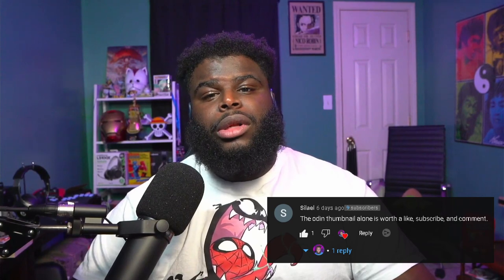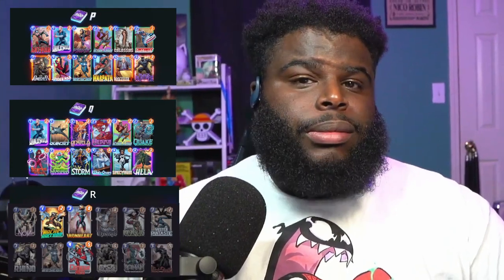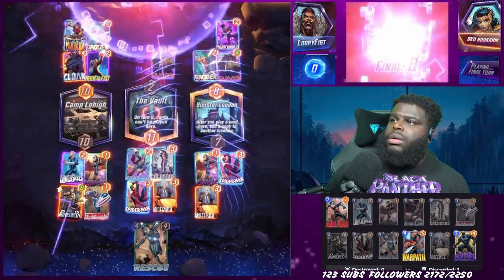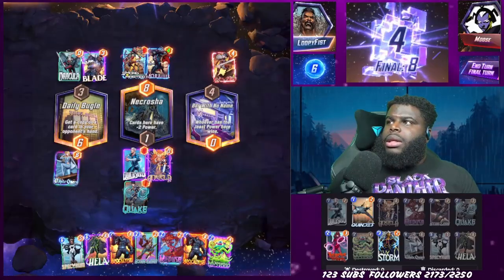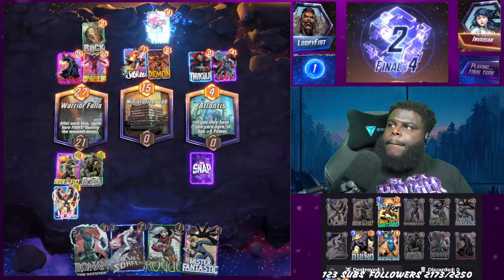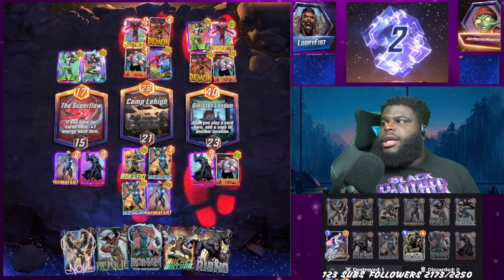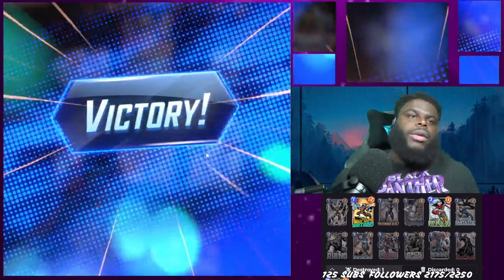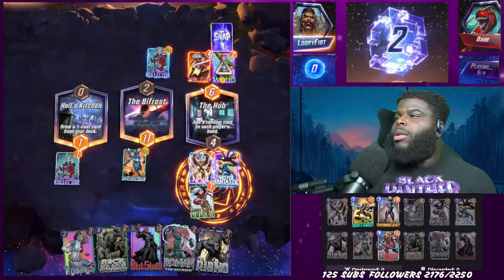Marvel Snap Alphabet Challenge Part 6: PQR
Let's Challenge the World of Marvel Snap!

Join us in our journey to take on the Alphabet Challenge in Marvel Snap. We have to win 4 cubes with decks molded around the 26 individual letters of the english alphabet! Today we'll be tackling letters P, Q and R.